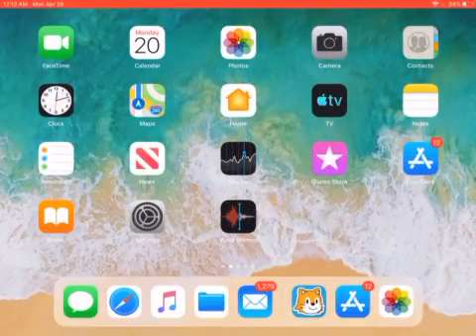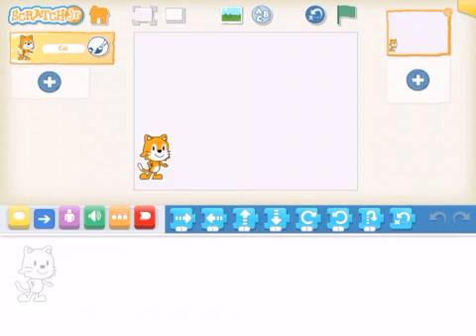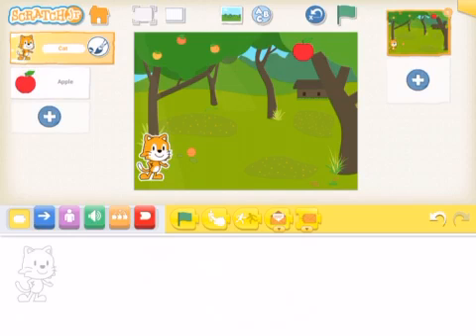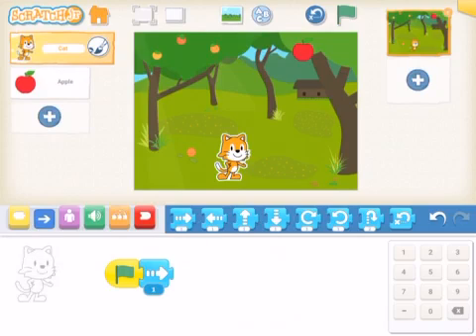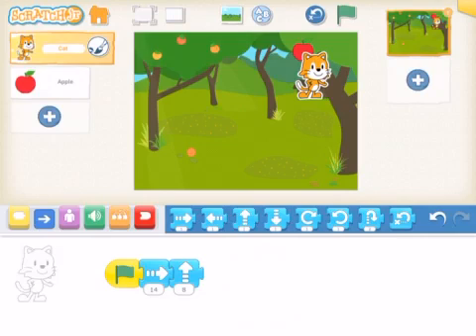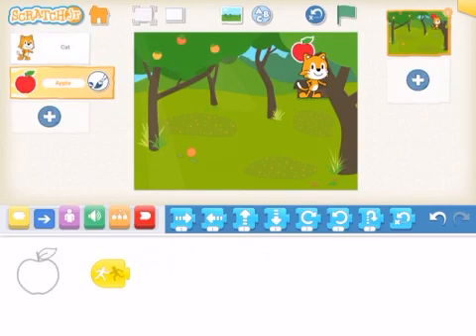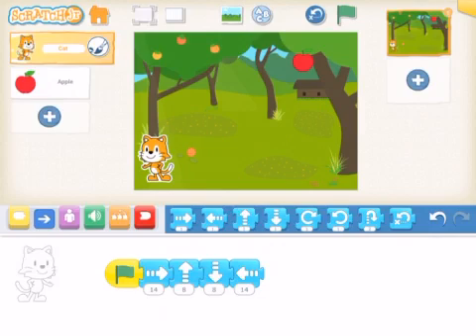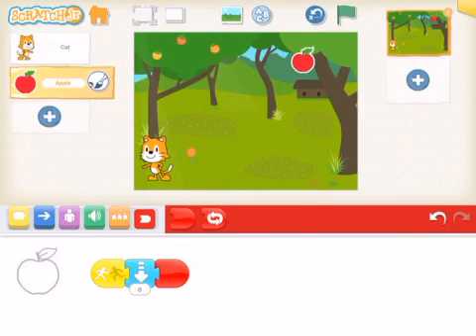Scratch jr- stuck in the tree